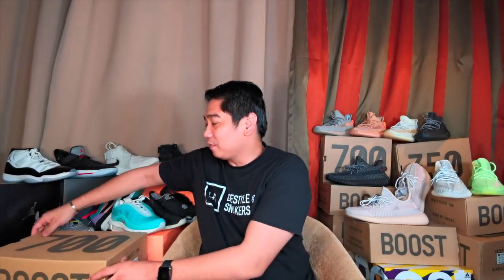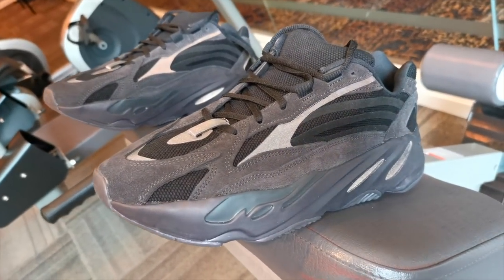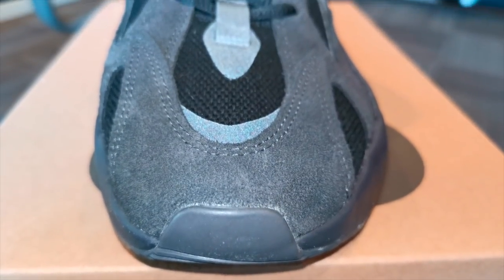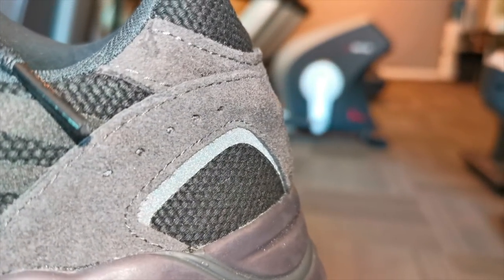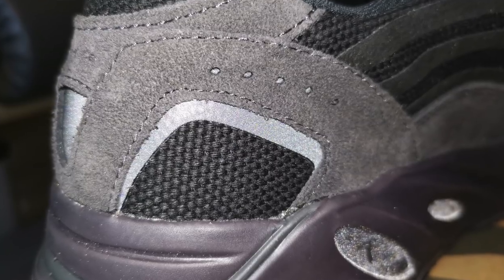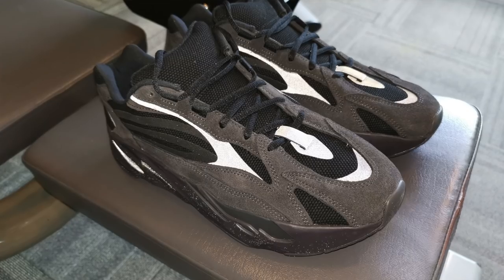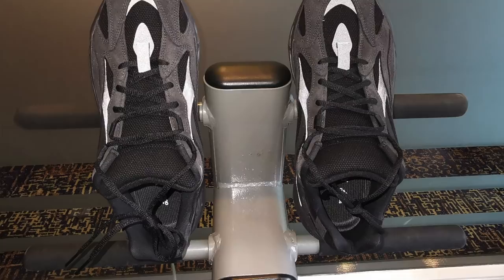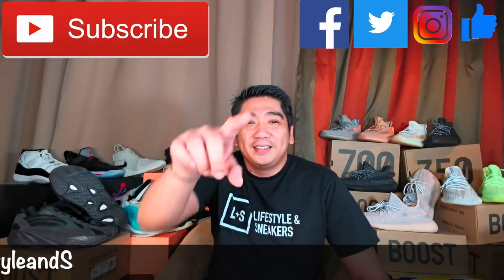Adidas Yeezy Boost 700 V2 Vanta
2019 has been a year full of compelling new adidas Yeezy releases thus far, and that deluge of new styles is only gaining momentum this summer, as the adidas Yeezy Boost 700 v2 is set to release in a “Vanta” colorway that combines multiple pitch-dark shades of black. Arriving mere weeks apart from similarly-styled takes on the adidas Yeezy Boost 350 v2 and adidas Yeezy Boost 700, the “Vanta” features a black heavy gauge canvas upper, overlayed by luxurious black suede panels. As with all Yeezy 700s, the devil’s in the details, so even though the murky makeup may seem simple, it features a healthy dose of high-vis reflective detailing for light-up flair. Full foot white Boost cushioning is covered by the onyx midsole, but peeks through on the cored-out sections of the outsole for a final touch of layered style. The “Vanta” is the first-ever model in the 700 line to release in kids/infants sizes, and will see a staggered arrival with select stockists offering a “pre-order” on May 31st, a week ahead of their online release via the adidas Yeezy webstore and Yeezy Supply on June 6th. The men’s pair will retail for $300 USD, while the kids pair comes in at $180 USD and the infant-sized pair will run you $150 USD. Get a look at all three sizes right here, and check out a retailer list below directly below that’ll be constantly updated as the release draws closer. he “Vanta” YEEZYs boast a black upper constructed from heavy gauge canvas, black suede overlays, and reflective details throughout. The sneaker then welcomes the familiar drop-in Boost midsole to provide you with enhanced comfort and stability. After initial reports that the adidas YEEZY BOOST 700 V2 in its new “Vanta” colorway dropped early June

Coming in a muted colorway, the “Vanta” is dressed in a black mesh upper offset by tonal stitching and premium grey suede overlays. Arguably the stand-out feature of the sneaker is the 3M detailing that gives reflective hits around the toebox, Three Stripe branding and the perforated heel. This upper then sits atop a BOOST-assisted black midsole complete with grey detailing and treaded black rubber outsole. The simplistic "Vanta" colorway covers the bulky low-top in black mesh with dark grey suede overlays. While no official images of the upcoming release have surfaced, expect for the monochromatic scheme to feature usual accents, like reflective 3-Stripes swooping across each panel. The upper sits atop a chunky black midsole, with light grey pods placed at the lateral heel. Boost cushioning provides extra comfort. The Yeezy Boost 700 Black Vanta is the colourway we have all been waiting for.

One of the stealthiest Yeezy sneakers to date, adidas have really killed it with this release. Painted in a murdered out shade, Kanye’s latest offering is actually named after Surrey NanoSystems’ ‘Vanta black’ material, which is regarded as one of the darkest blacks in the world to the point it actually absorbs light. This is the first time Ye’ has dropped a triple black Yeezy 700, so we’re sure this will be an instant sell out.

With an intricate design that’s crafted from ultra-premium leather and buttery smooth suede, a healthy dose of breathable mesh is also thrown into the mix for the all-day wear. Down below, a hefty foam midsole is present housing a full-length bed of Boost for extra comfort with every step, and to round it all off, this pair boasts a ton of 3M, so you’ll be seen even in low light conditions.

What is there not to love about this brand new adidas x Kanye?! As stealthy as it gets if you are still searching for a pair of unique sneakers to add to your collection, then look no further than the Yeezy 700 Vanta! The Yeezy Boost 700 V2 Black Vanta will be available in extremely limited quantities, so be sure to hit that bell icon above for release reminders on the run up to launch, as well as an email alert as soon as these go live!

6 Air Jordan Give Away Mechanics!

Milestones:
20,000  : Air Jordan 6 "Infrared"